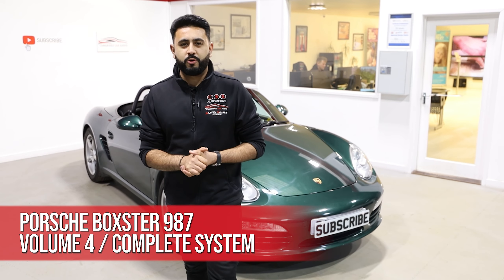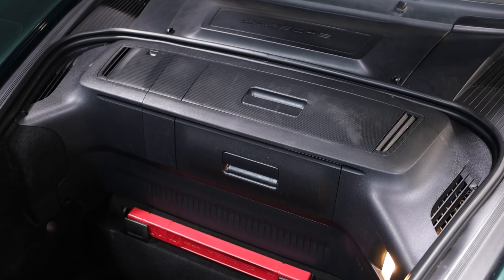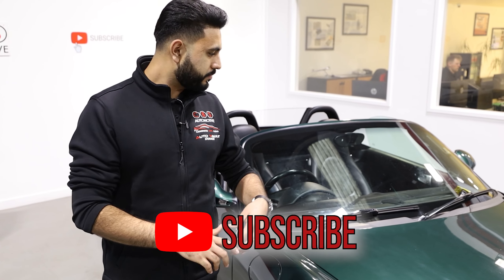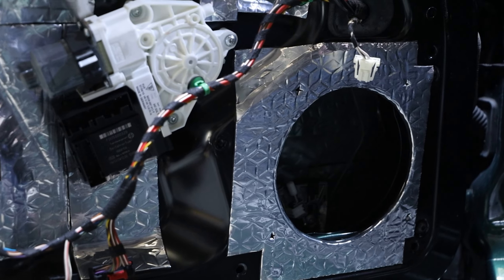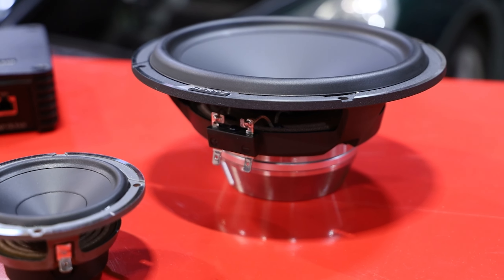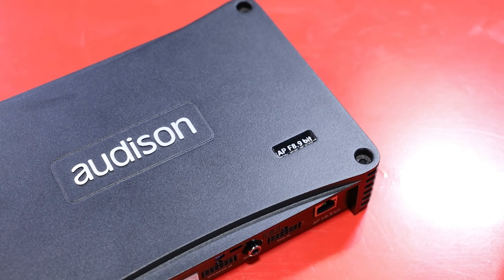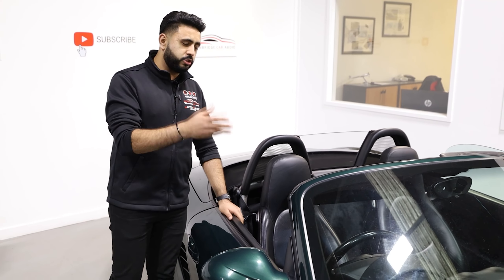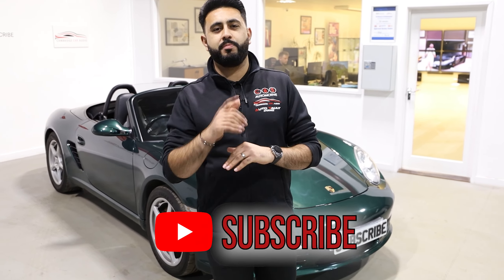Totally STEALTH Sound Upgrade! | Behind The Sound - Porsche Boxster 987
In Volume 4 of Behind The Sound on the Porsche Boxster 987 we show you the complete sound system upgrade!

The Porsche Boxster is an incredibly popular and useable sports car, that owners often spend a lot of time covering plenty of miles in. The 987 generation Boxster offers an excellent package, but the infotainment and audio in the car are now struggling to keep up with modern standards.

This customer originally came in for a head unit upgrade to add Apple CarPlay into his Boxster, and after a tour of our Cambridge workshops and an Audio Consultation, decided to upgrade the sound in his car to make the most of that new functionality.

This Boxster did not have the Bose system from factory, meaning it had simply a tweeter in the dashboard, and a 7" woofer in the doors. While there is a grille for a midrange speaker, it is not included in this system.

To give a huge boost in sound, we are adding in the Hertz Mille Pro tweeter into the stock locations on top of the dash, the Hertz Mille Pro 3" Midrange speaker filling that empty grille location in the middle of the doors, and the Hertz Mille Legend 7" woofer giving an incredible level of mid-bass in a stock location at the bottom of the doors. This new system tackles the full frequency range, and the larger 7" Mille Legend woofer performs incredibly well with lower frequencies to compensate for not adding a dedicated subwoofer on this system.

To power the whole system, and make sure its loud enough for even when the roof is down, we are using the Audison Forza 8.9Bit amplifier, which is a compact Class D amp that has 8 channels of output, and 9 channels of processing power. This allows us to run the system fully active at 85 watts per channel, although the 7" woofers are running bridged, which means 2 channels to each speaker, utilising the full 8 channels of amplification. This gives the 7" Mille Legend speakers even more of a kick with the extra power boost.

Having the 8.9Bit also allows us to tune the system, cleaning up the signals sent from the headunit to give the best possible output to the speakers, while also time aligning and tuning the system to give a spectacular improvement in the listening experience for the customer.

While the car is with us we are also soundproofing the doors, to help reduce rattles and resonations while also creating the best possible environment for the new speakers to work in. Without soundproofing, doors are effectively big metal voids, which are not the ideal space for soundwaves to operate in - like in a big, echo-y room. By adding soundproofing, the soundwaves interact with the surfaces in a far more optimal way to create a much cleaner sound output.